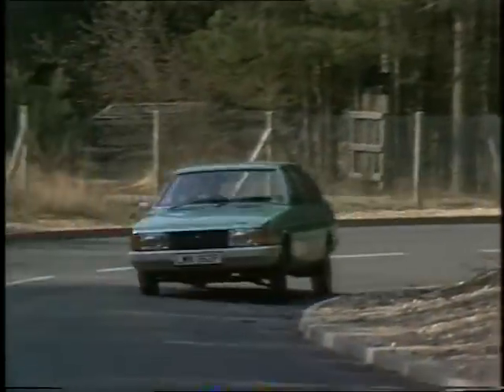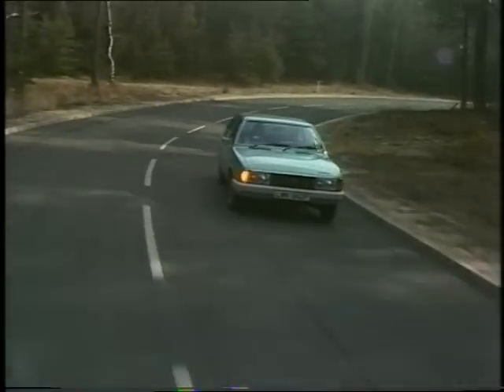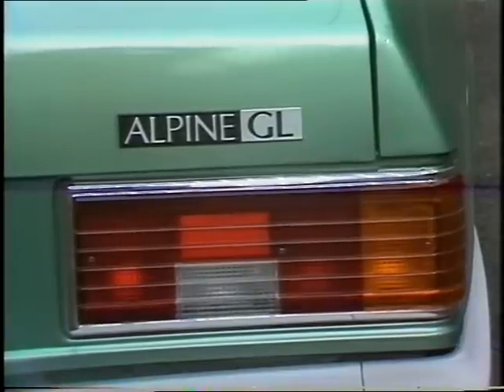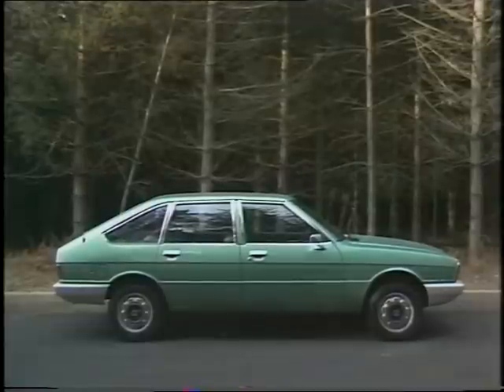Vintage Car | Chrysler Alpine | Drive in | 1976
'Drive in' reporter Peter Hughes Puts the Chrysler Alpine through its paces
First shown: 30/03/1976
Quote: VT13437